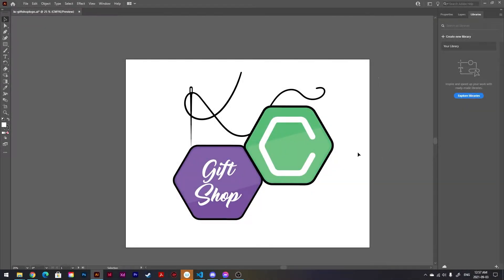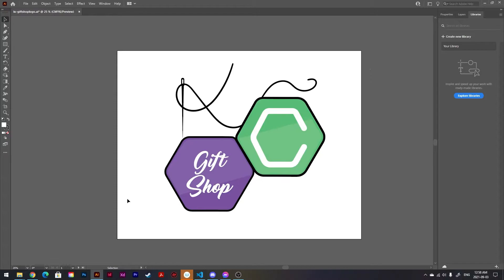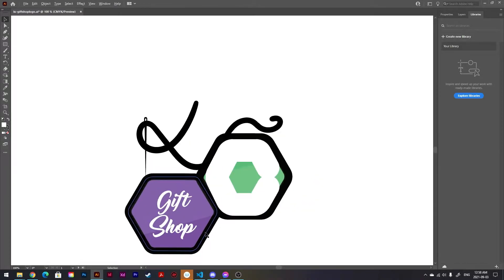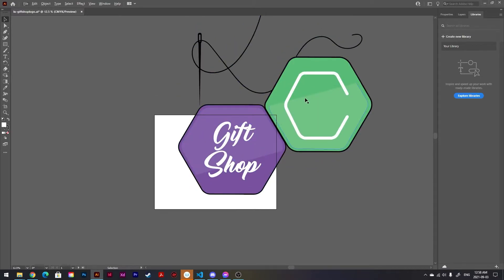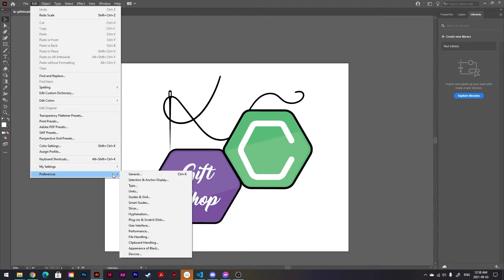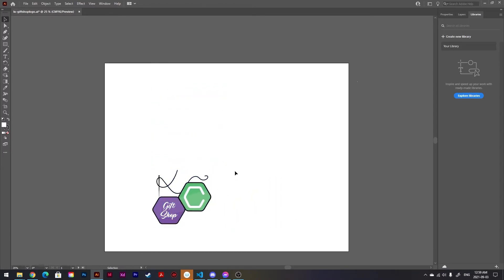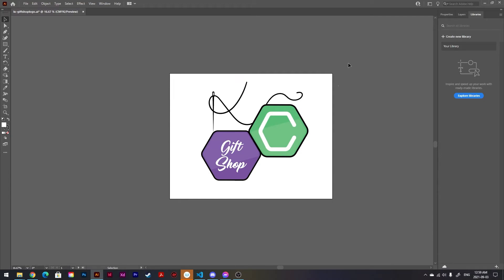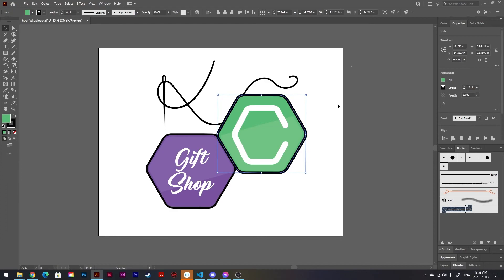How to Maintain Stroke Width when Resizing Vector Art in Illustrator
In this video, I'll show you how to resize your vector art without having the pain to manually change your stroke width! A fast and easy process!